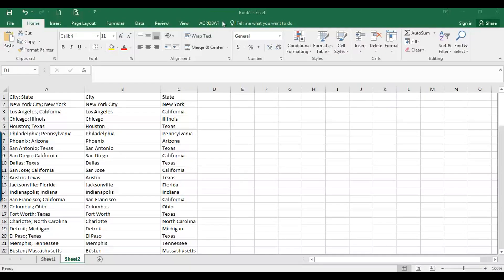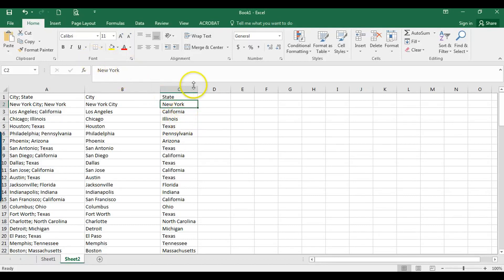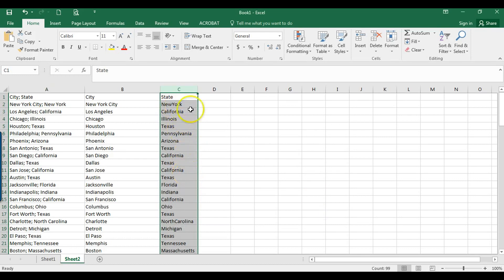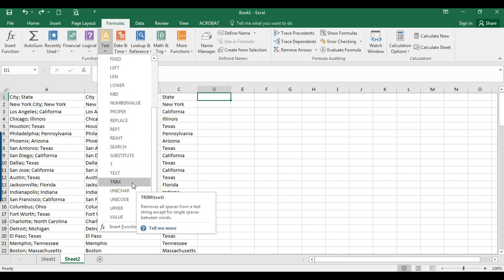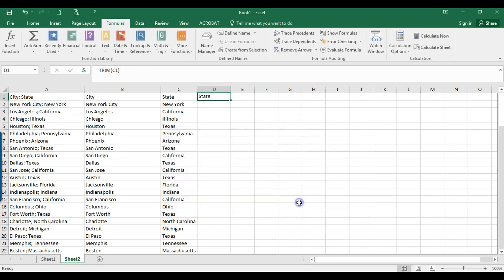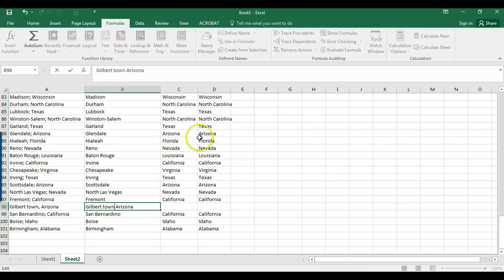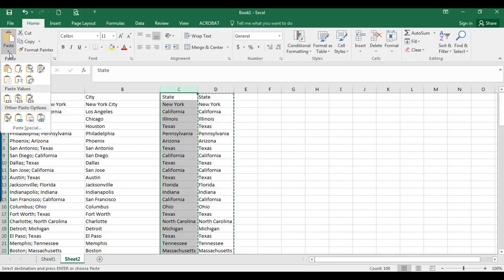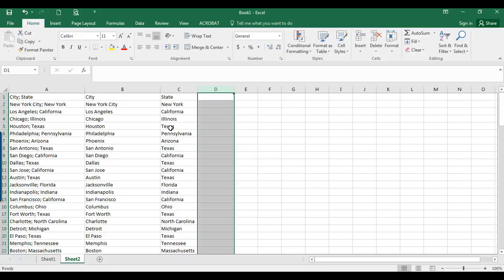How to Remove Extra Spaces in Text Cells in Excel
In this video, I show you how to remove unneeded spaces in a cell using the Trim formula in Excel 2016 (should be similar for most versions of Excel). This is handy if you need to remove spaces at the beginning or end of text, or if there are double spaces between some words. This will not remove necessary spaces between words such as "New York" but will correct extra spaces such as " New   York " with one simple formula.